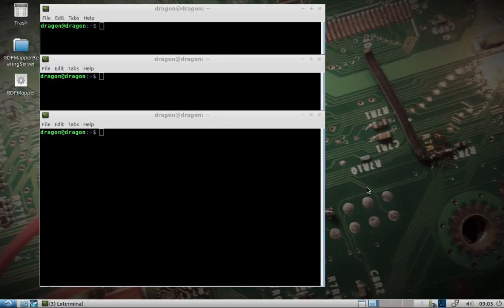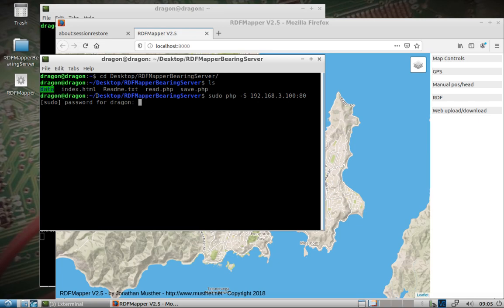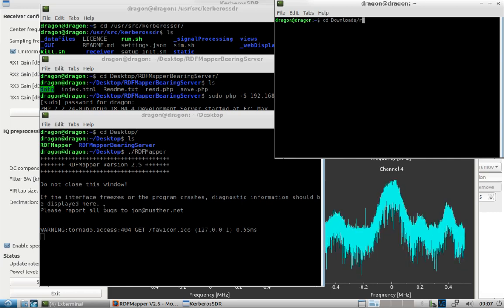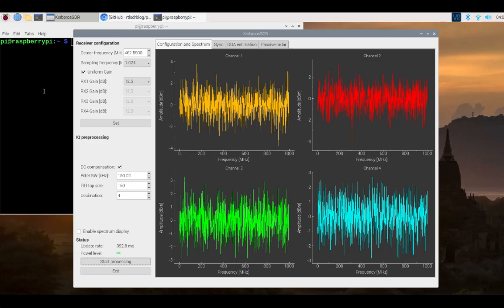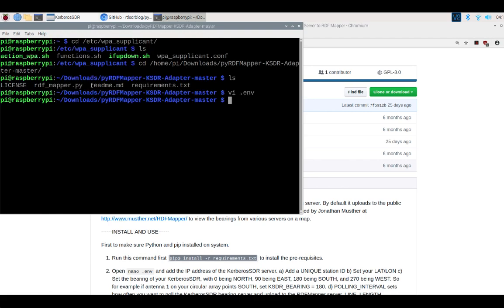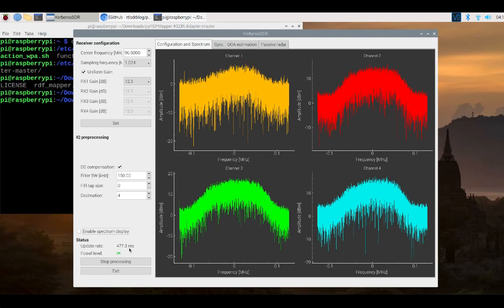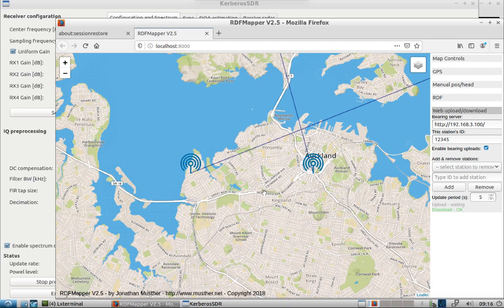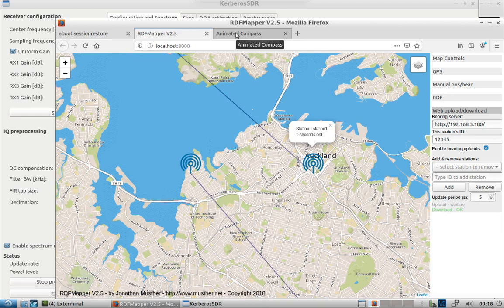DragonOS LTS Direction finding with multiple networked KerberosSDR (RDFMapper, Raspberry Pi)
Taking another look at running RDFMapper on DragonOS along with setting up two networked KerberosSDR units, one of them being attached to a Raspberry Pi. We'll also take a look at how to setup the pyRDFMapper script on the Pi in order to export direction of arrival information to the bearing server provided by RDFMapper. This script will only work for stationary KerberosSDR units as the lat/lon is fixed. If you want to try radio direction finding in a vehicle, I recommend using the RTLSDR blog's Android App for a better experience.

RDFMapper is a tool for visualising bearings produced by a pseudo-doppler radio direction finder (or other bearing finding hardware). It was originally written to work with the PA8W doppler RDF.